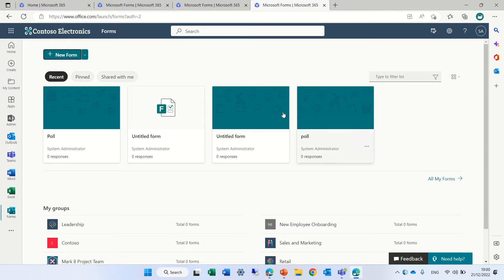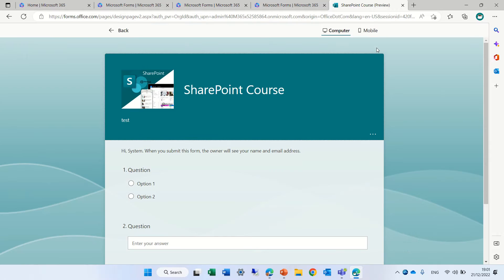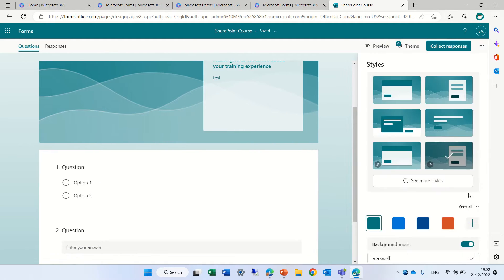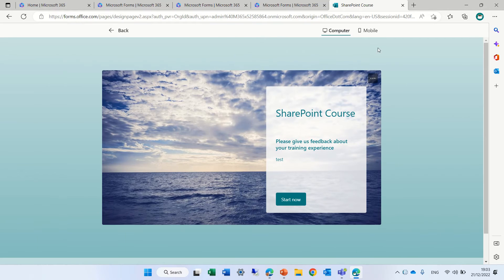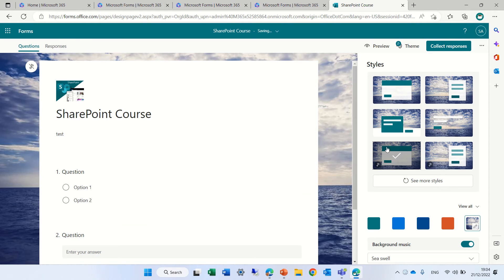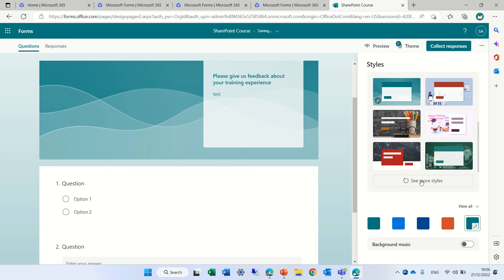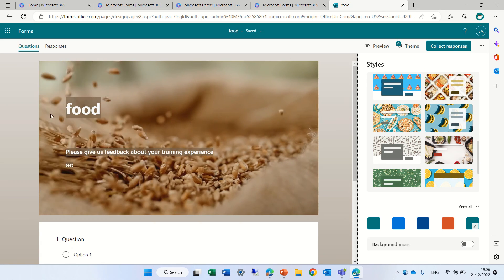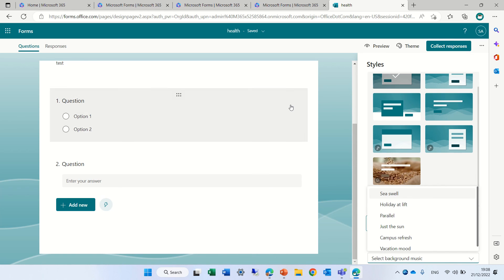How to add invitation card - cover pages to Microsoft Forms ?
Forms users will be able to create an elegant invitation card for casual events and parties with background music and vivid images.

In this video , I will show you a short demo of how it looks and how to work with it